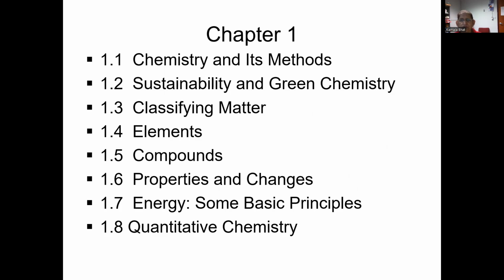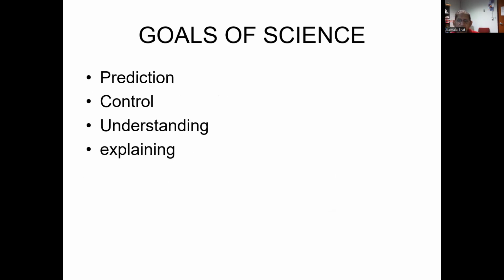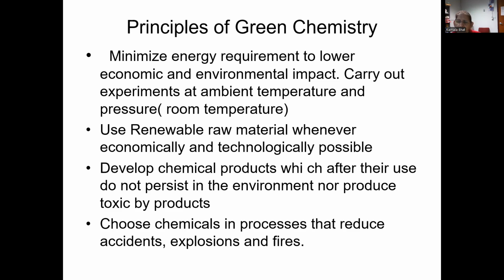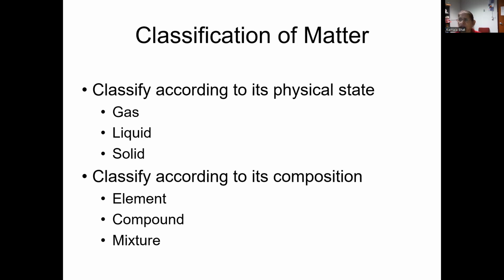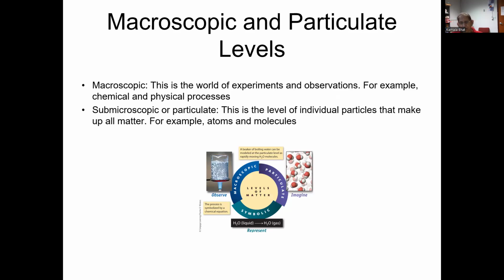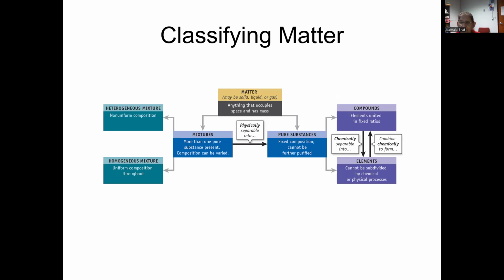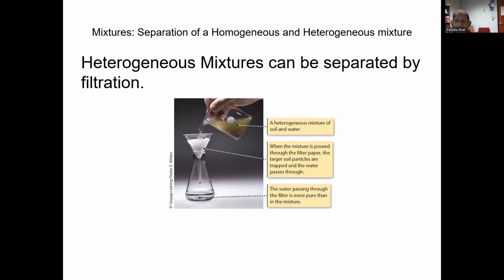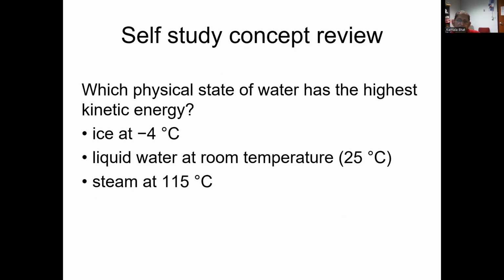Chapter 1 Basic Tools Unit 1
Chemistry and Its Methods
 Need for Sustainability and Green Chemistry
Classifying Matter
  Elements
Compounds